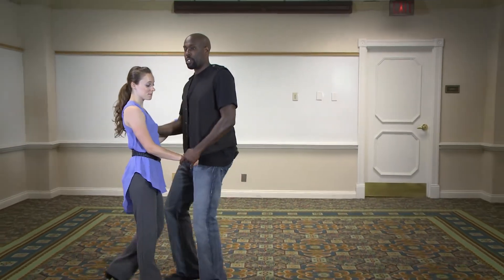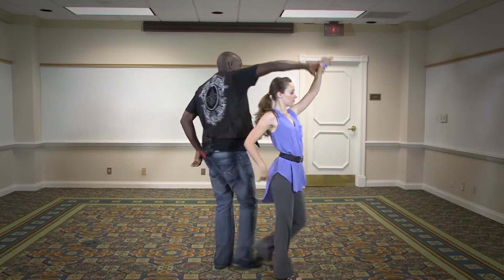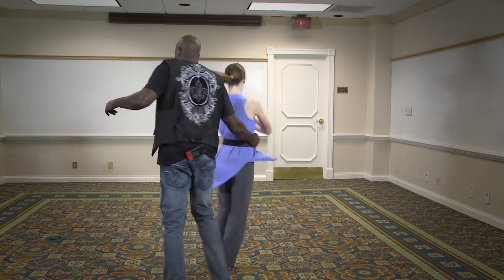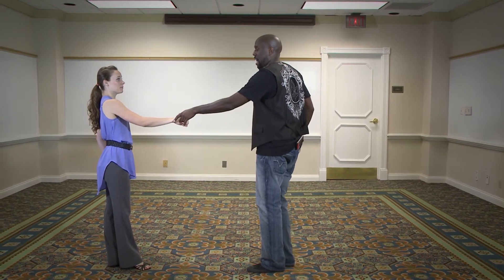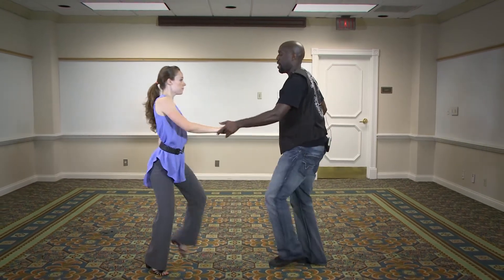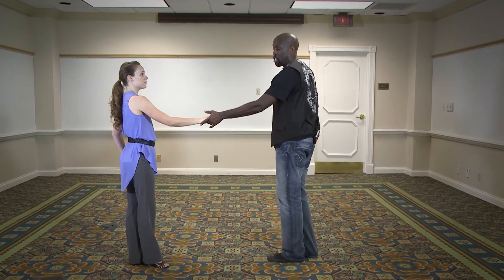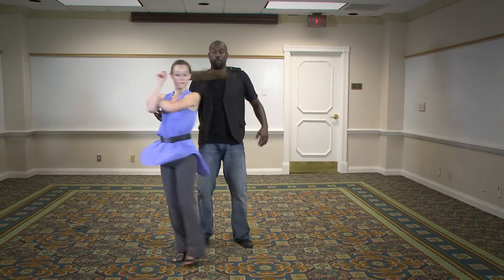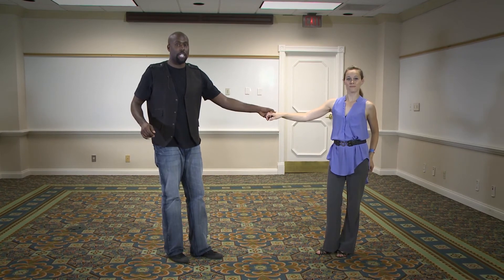WCS@IDB 2013 Workshop Notebook Rob Jackson & Connie Gathier - Breaking The Mold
A brief video summary of a social dance workshop presented during the 2013 West Coast Swing program at the Independence Day Ball (WCS @ IDB). This annual event is hosted by Dave Moldover's Dance Jam Productions team in the Washington DC area.  Video recording and editing by Winchel Media Productions. Check out other DC area West Coast Swing social dance events and more